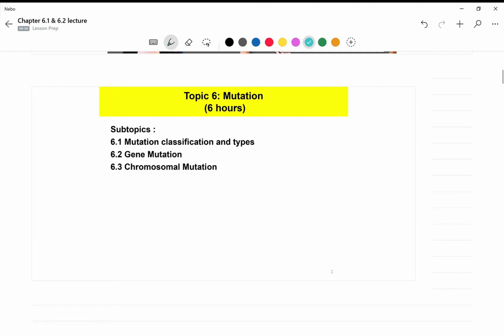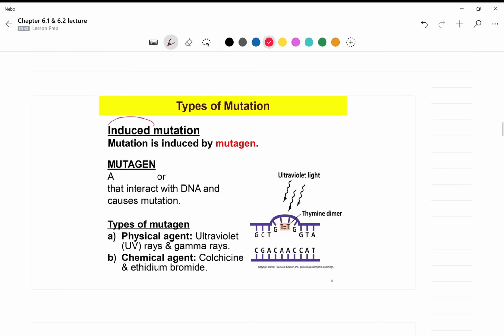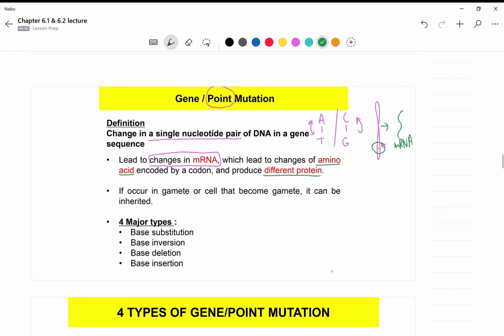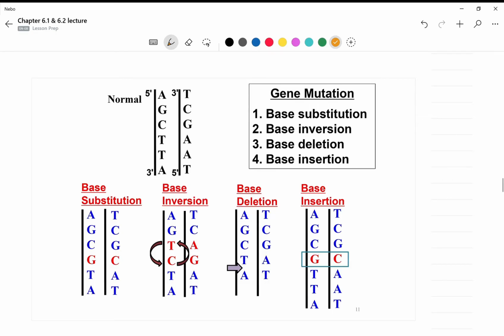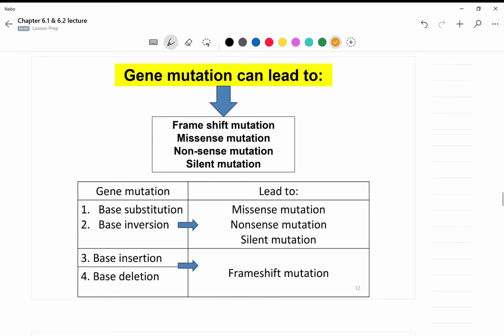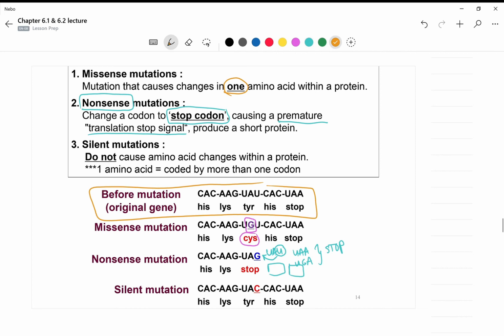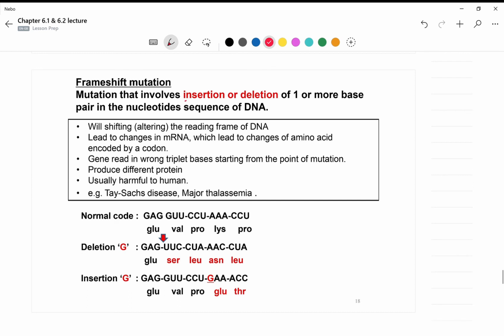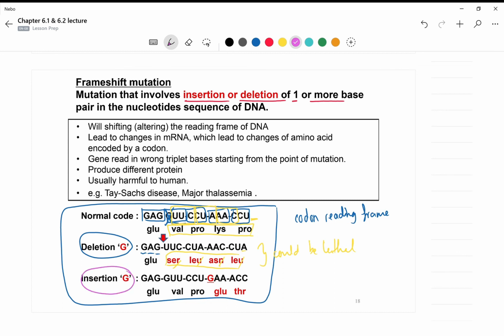Chapter 6 Gene Mutation